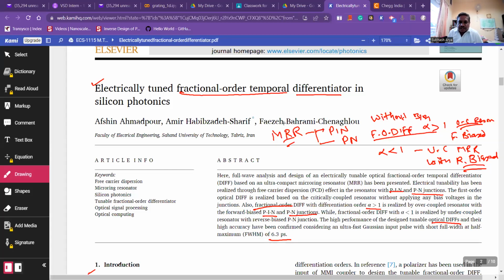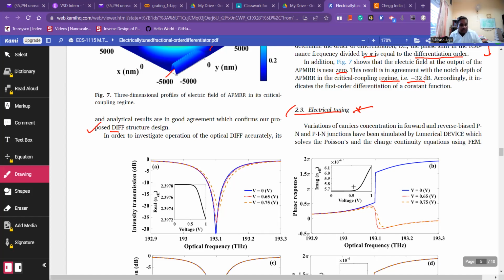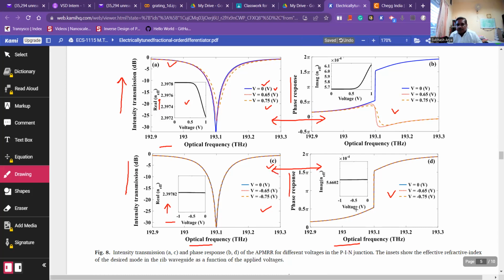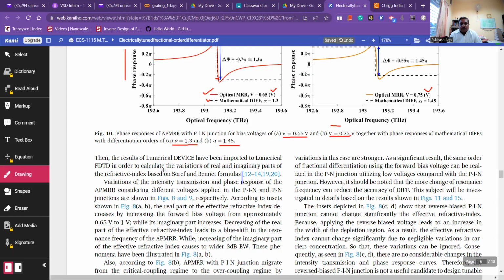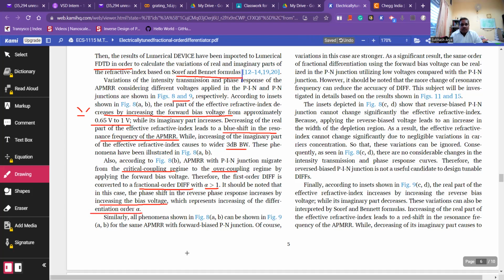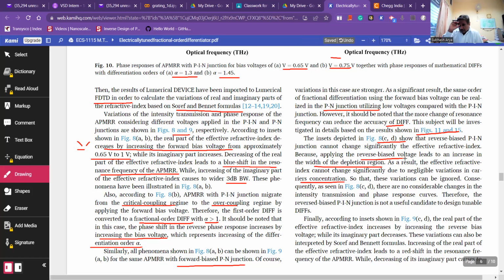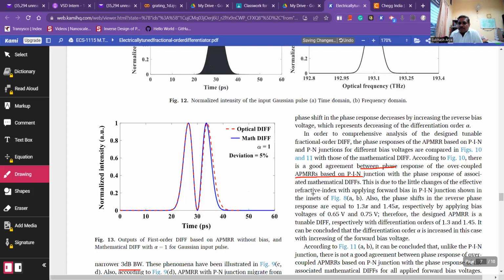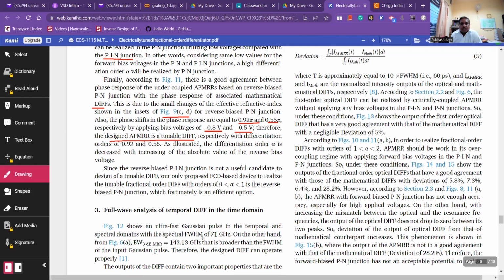RRA@45_Electrically tuned fractional-order temporal differentiator in silicon photonics_Part3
This is part three (of four) of reading article entitled, " Electrically tuned fractional-order temporal differentiator in silicon photonics", authored by Afshin Ahmadpour Amir Habibzadeh-Sharif Faezeh Bahrami- Chenaghlou from
Faculty of Electrical Engineering, Sahand University of Technology, Tabriz, Iran. The full article can be accessed from the